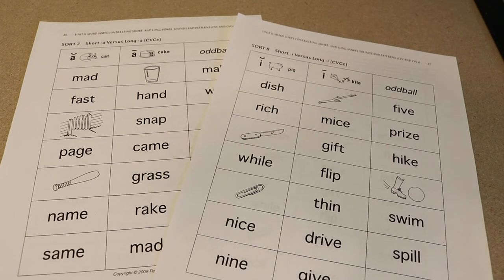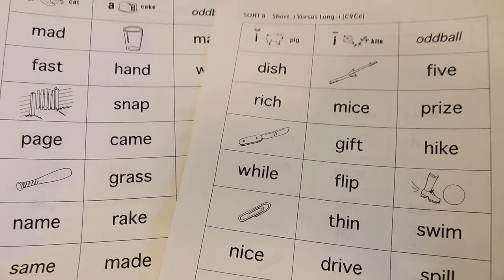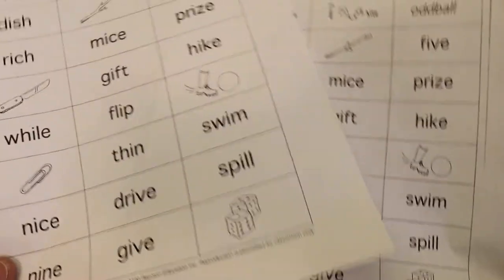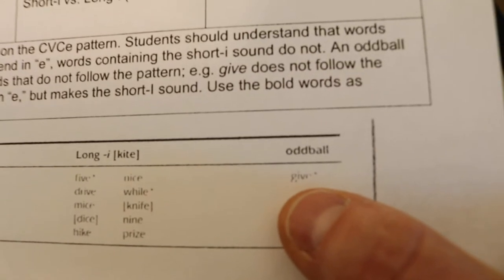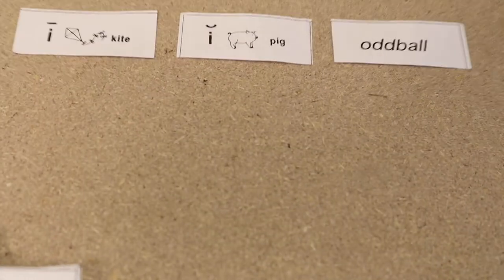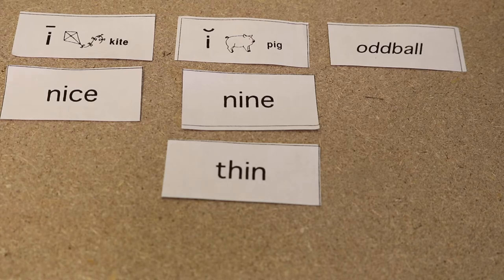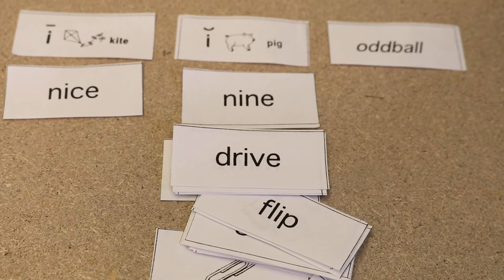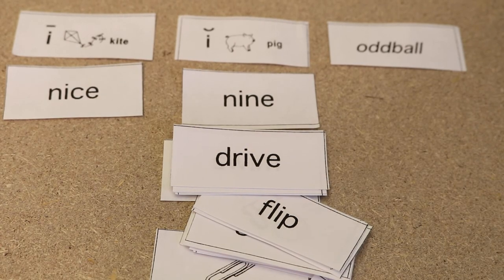Word Sorts Demo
This is a quick demo for my Small Group Families. Based on the series Words Their Way 6th Edition, this is the beginning of a few videos to demonstrate how to maximize efforts using the Spelling Development Model.